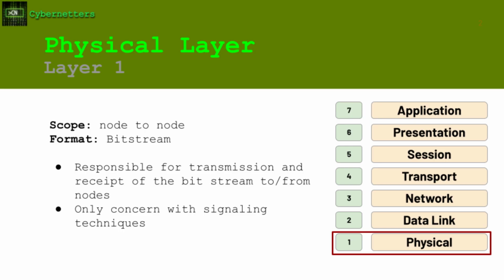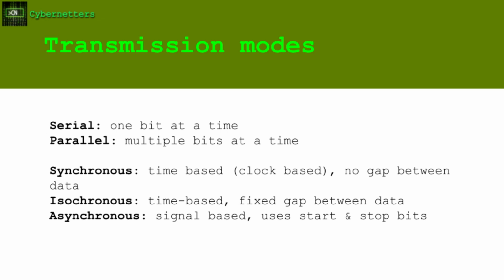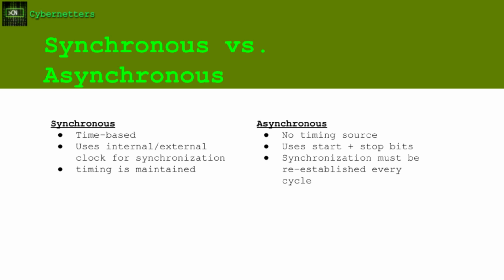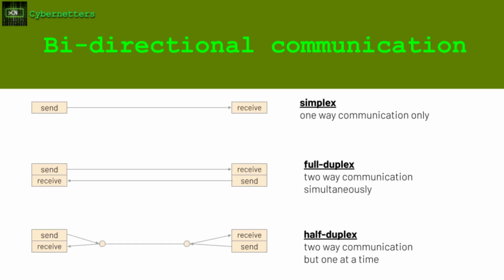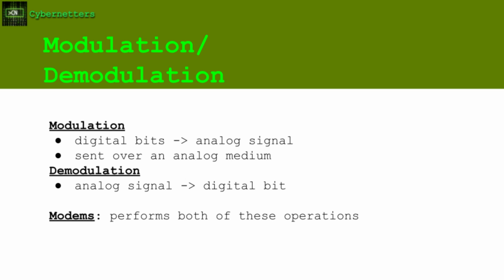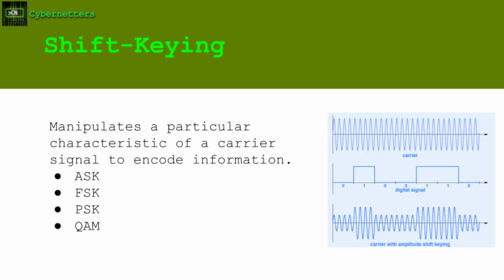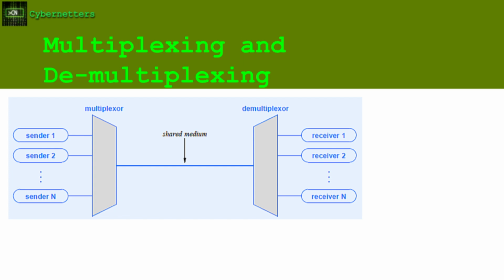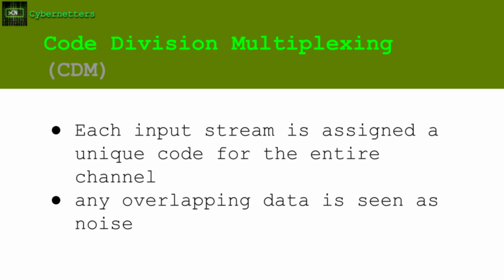Physical Layer Applications | Networking 1 | Cybernetters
Title:
Physical Layer Applications | CyberNetters

Description:

Welcome to CyberNetters! In this video, we’ll explore the Physical Layer—the foundation of all network communication. Understanding this layer is crucial for grasping how data travels across networks, from electrical signals to fiber optics.

🔑 What You’ll Learn:

Key Technologies at the Physical Layer: Identify the fundamental technologies that enable physical data transmission.
Core Functionalities: Understand the essential processes involved, such as encoding, modulation, and signal transmission.
Operational Interrelationships: Examine how these processes work together to ensure reliable data transfer.
Practical Impact: Explore how different physical layer components influence the efficiency and reliability of network communication.
💡 Why It’s Important:
The Physical Layer serves as the groundwork for all higher-layer functions. Mastering its operations is essential for optimizing network performance, troubleshooting connectivity issues, and building a solid networking foundation.

Ready to explore the backbone of network communication? Let’s dive into the Physical Layer Applications!